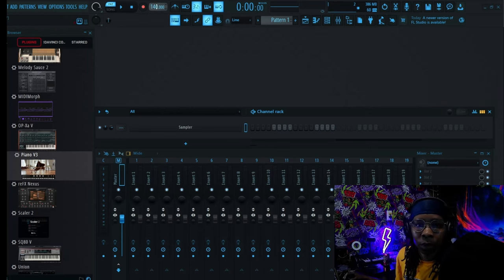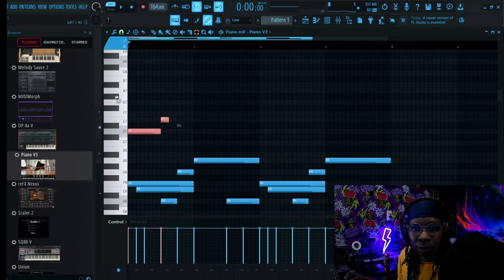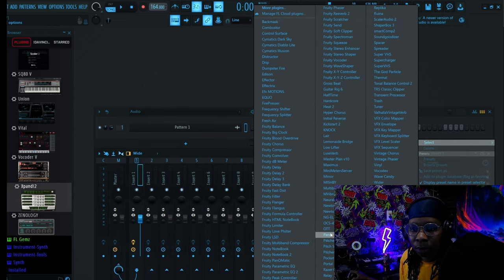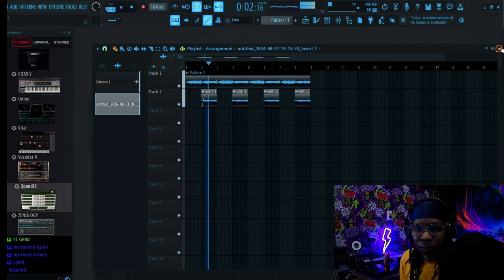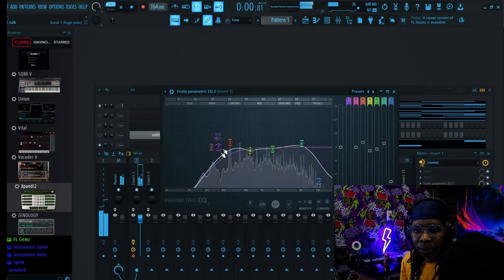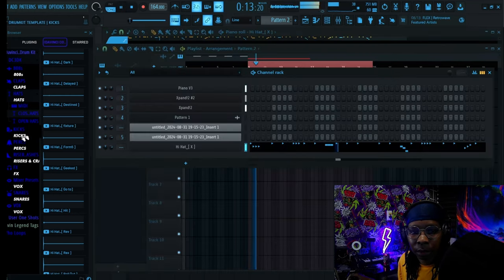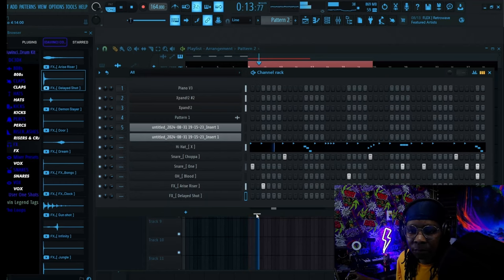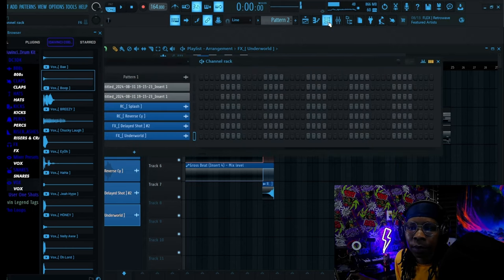MAKING DARK MELODIES like a Pro with One Simple Method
0:00 - Intro
0:28 - Piano V3
2:35 - Xpandi Pads
3:49 - Renders, Chops & Manipulations
4:20 - EFX's & Plugins
5:50 - Counter Melody
7:22 - Mixer Channels
8:40 - Drums
12:30 - Arrangements
14:02 - Beat
15:24 - Outro